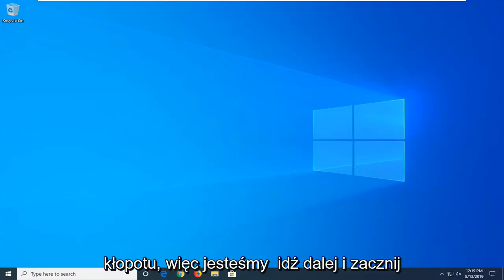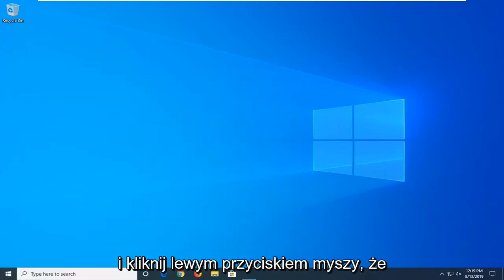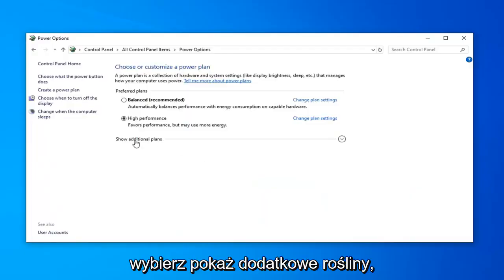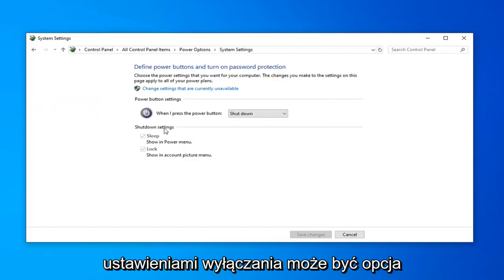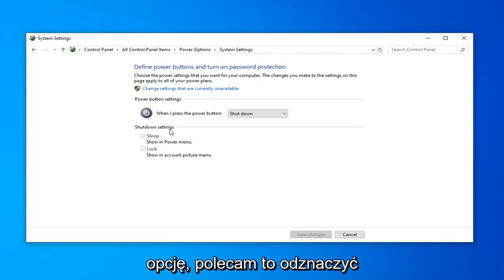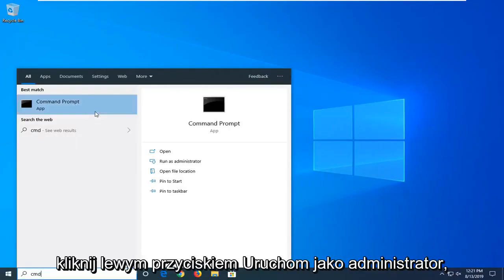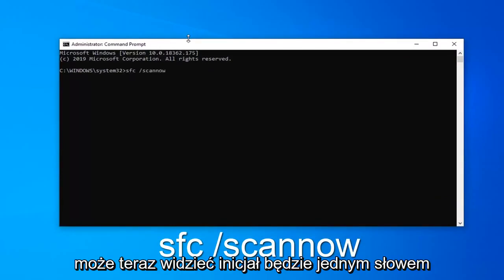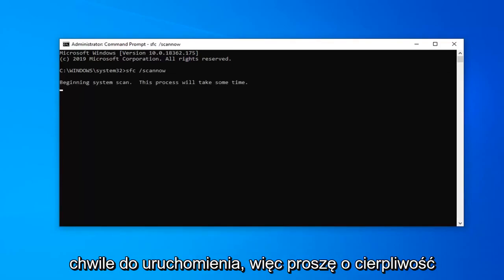Poznaj błąd Kernel Power 41 w systemie Windows 10? Oto metody!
Jak naprawić błąd 41 identyfikatora zdarzenia jądra systemu Windows.

Używane polecenia:
sfc /scannow

Być może wystąpił błąd krytyczny Kernel-Power związany z identyfikatorem zdarzenia 41. Ten błąd jest zwykle widoczny w Podglądzie zdarzeń systemu Windows, który pokazuje dziennik komunikatów systemowych i aplikacji, w tym ostrzeżeń, komunikatów informacyjnych i błędów. W Podglądzie zdarzeń często pojawia się wiele błędów, ale jeśli Twój komputer działa poprawnie, prawdopodobnie możesz je zignorować. Krytyczny błąd Kernel-Power nie jest jednak tym, którego należy ignorować, ponieważ może on wpłynąć na stabilność systemu Windows.

Komunikat o błędzie jądra zasilania (ID 41) informuje, że system został ponownie uruchomiony bez uprzedniego czystego zamknięcia. Może to być spowodowane tym, że system przestaje odpowiadać, ulega awarii lub niespodziewanie traci zasilanie. Mówiąc dokładniej, błąd występuje, gdy komputer zostanie nieoczekiwanie wyłączony lub ponownie uruchomiony. Błąd krytyczny Kernel-Power Event ID 41 jest generowany, gdy komputer z systemem Windows uruchamia się po ostatnim zamknięciu i system Windows stwierdza, że ​​komputer nie został wcześniej zamknięty w sposób czysty. Identyfikator zdarzenia 41 informuje, że wydarzyło się coś nieoczekiwanego, co uniemożliwia prawidłowe zamknięcie systemu Windows.

Kernel-Power Event id 41 to jeden z błędów systemu operacyjnego Windows, który jest najczęściej spotykany w systemie Windows 10, zwłaszcza Windows 10 Creators Update. Problem może wystąpić w różnych warunkach, ale zwykle pojawia się podczas uruchamiania systemu lub budzenia go ze stanu uśpienia. Chociaż błąd Kernel Power Event id 41 nie jest błędem krytycznym, zmusza użytkowników komputerów do ponownego uruchomienia systemu, a zatem może prowadzić do utraty ważnych danych.

Sam komunikat o błędzie zawiera wiele informacji i dlaczego ważne jest, aby wiedzieć, co komputer robił tuż przed zdarzeniem, i zidentyfikować potencjalne rozwiązanie. Jednym z powodów może być niedostateczny lub uszkodzony zasilacz. Na przykład, jeśli niedawno dodano pamięć o dostępie swobodnym (RAM), dodatkowe urządzenia lub dyski twarde, gdy pojawił się ten problem, przyczyną może być zasilacz.

Ten samouczek dotyczy komputerów, laptopów, komputerów stacjonarnych i tabletów z systemami operacyjnymi Windows 11, Windows 10 (Home, Professional, Enterprise, Education) wszystkich obsługiwanych producentów sprzętu, takich jak Dell, HP, Acer, Asus, Toshiba, Lenovo, i Samsunga.